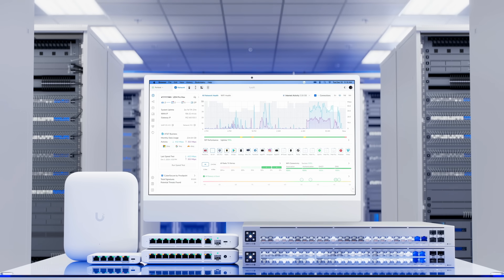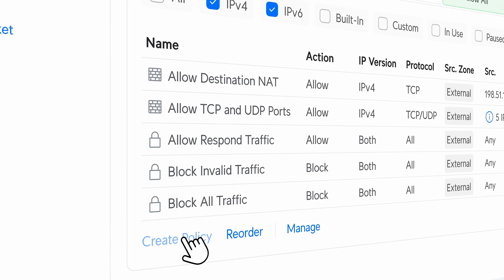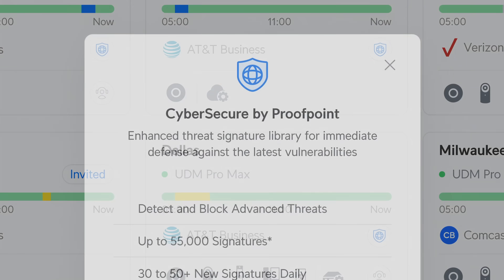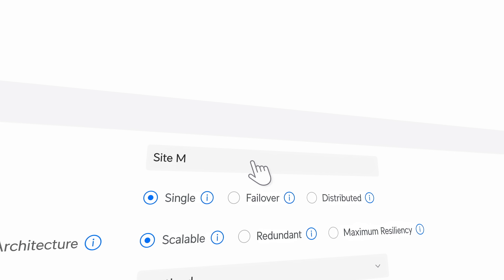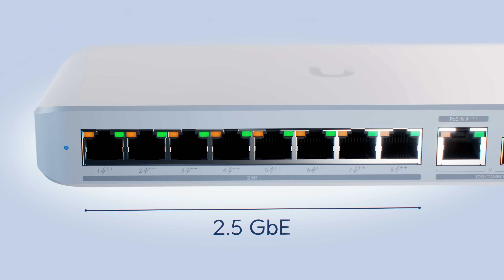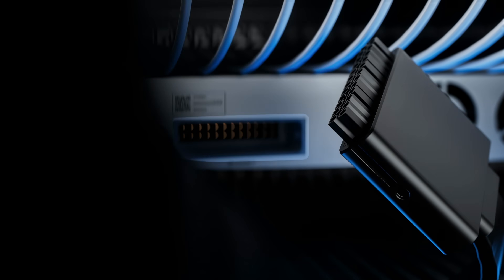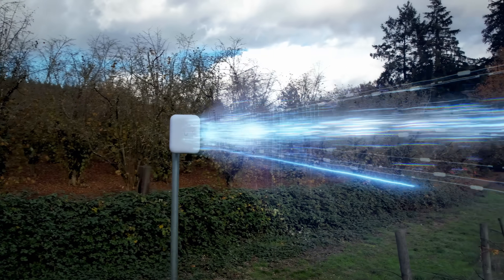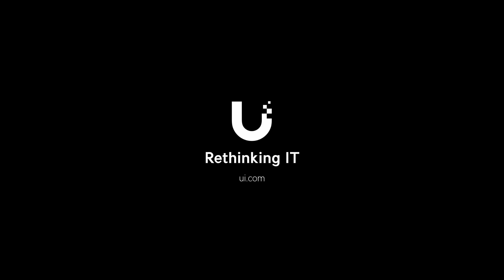UniFi Network Updates: Network 9.0 | Pro HD Switches | Flex 2.5 Switches | U7 Pro Outdoor (6GHz AFC)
We are thrilled to introduce UniFi Network 9.0 — a milestone release delivering groundbreaking advancements in security and SD-WAN performance.